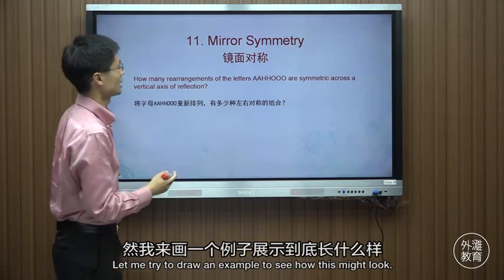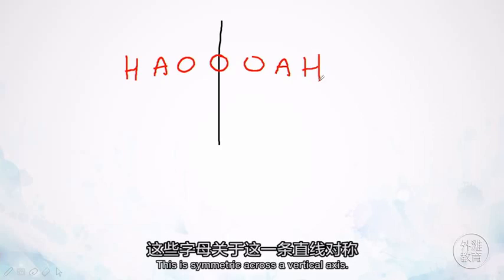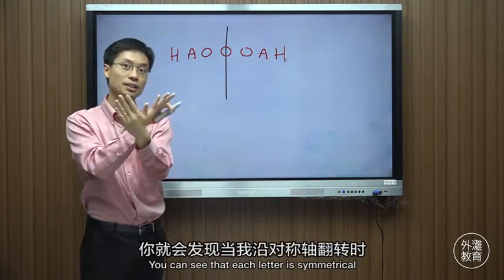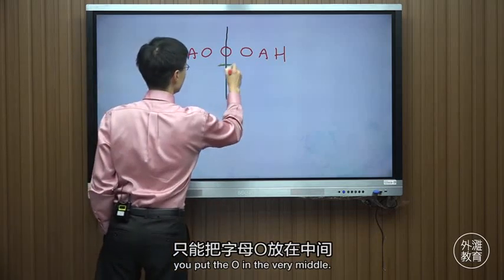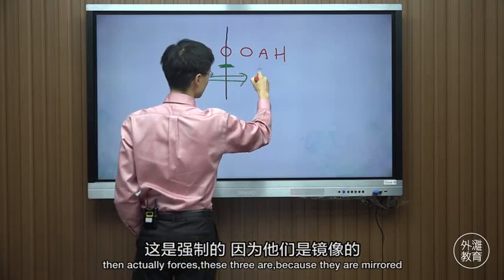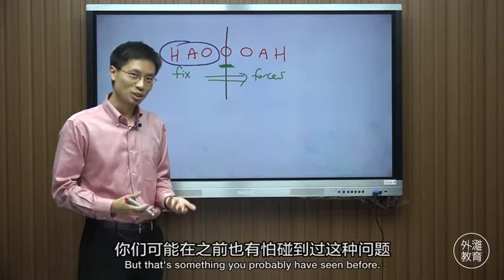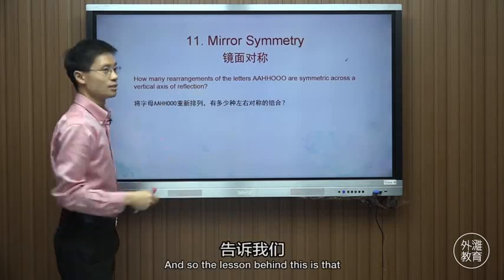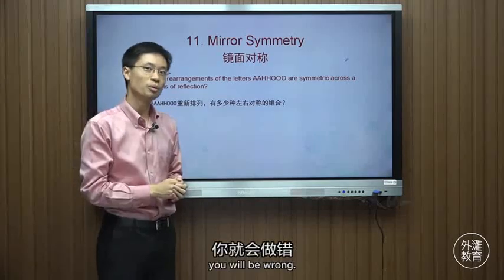11镜面对称